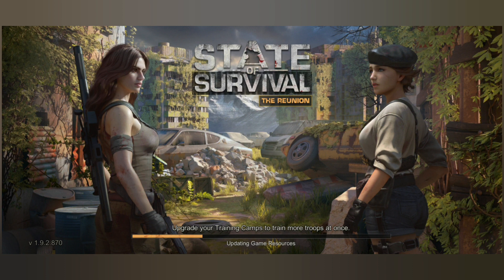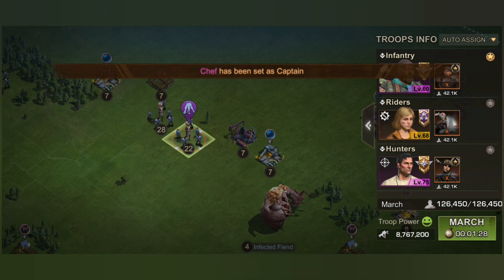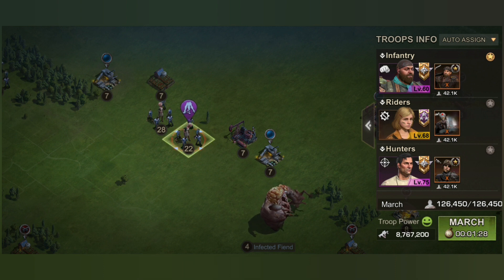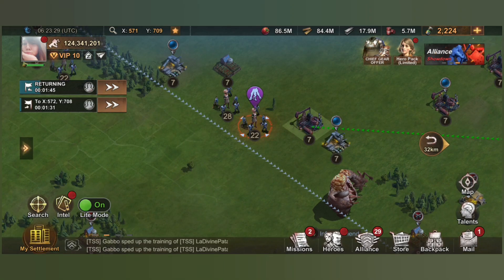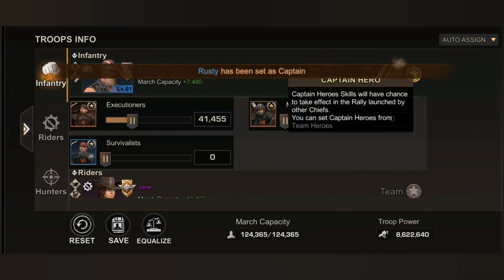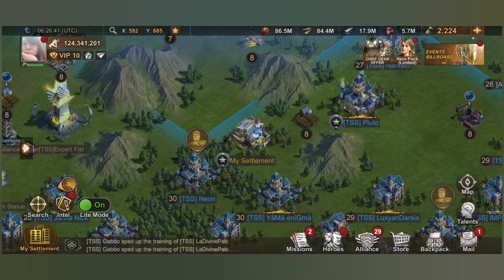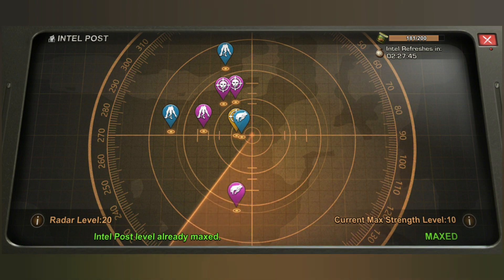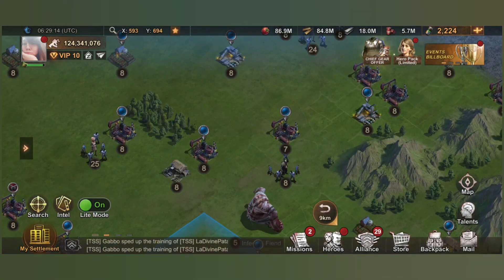State of Survival:Heroes & Troops Setup Tutorial | New Update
Quick Tutorial on How to set Lead Hero and Troops.

Let's all be patient and always see the good rather than the bad.